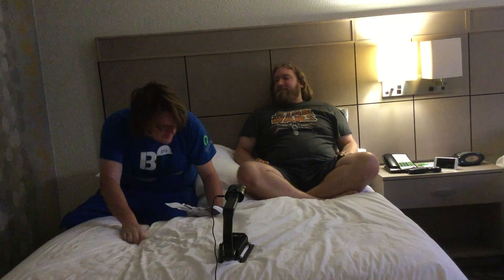Origins 2018 Bonanza:Fairy TIle Impressions